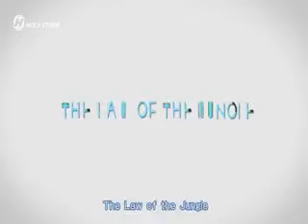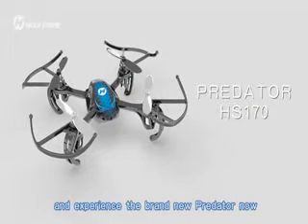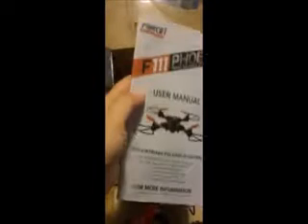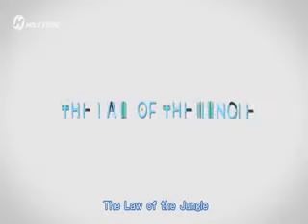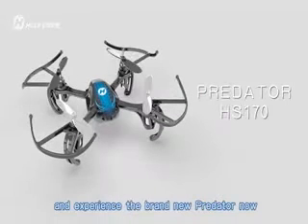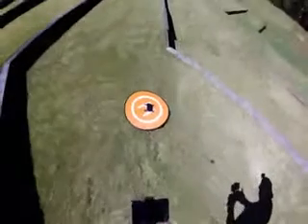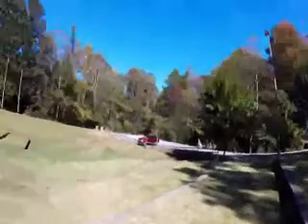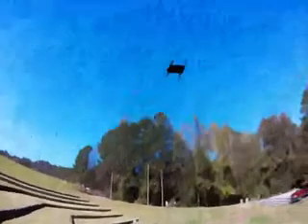TOP 5 DRONES YOU SHOULD BUY IN 2018!!!!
oly Stone HS170 Predator Mini RC Helicopter Drone 2.4Ghz 6-Axis Gyro 4 Channels Quadcopter

Holy Stone HS160 Shadow FPV RC Drone with 720P HD Wi-Fi Camera Live Video Feed

Holy Stone F181W Wifi FPV Drone with 720P Wide-Angle HD Camera Live Video

Force1 Foldable Drone with Camera Live Video with 720p HD Drone Camera

U49W Drone with Camera Live Video